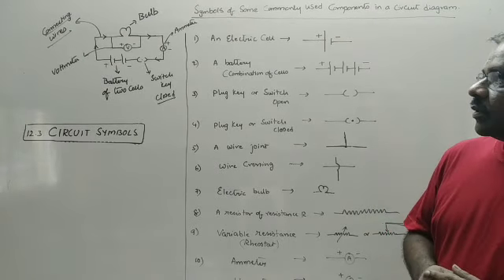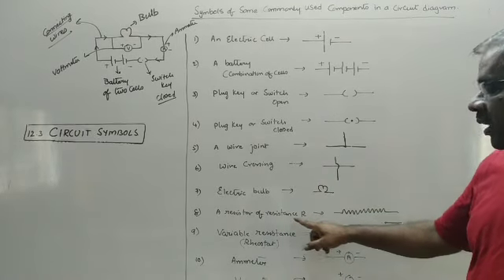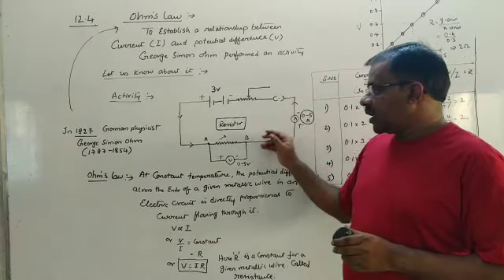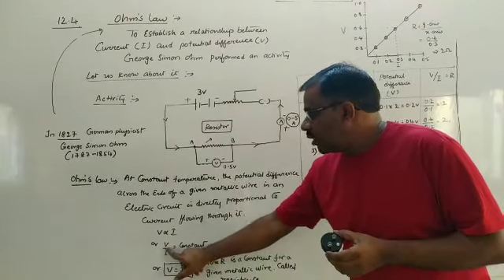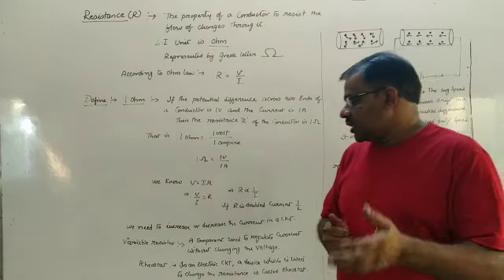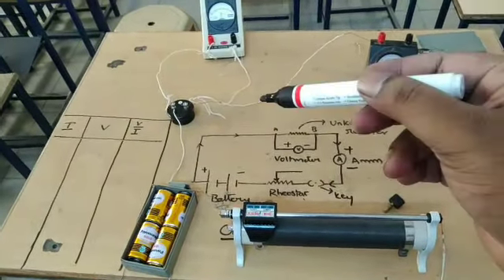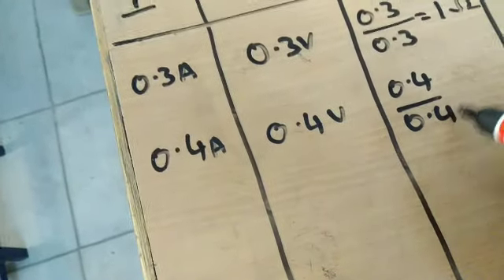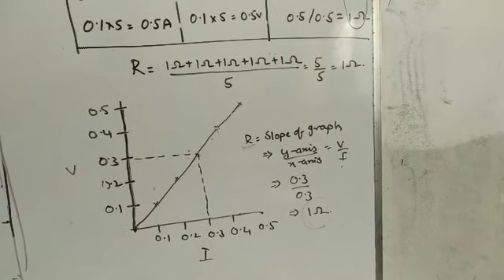Electricity- circuit symbols, ohms law, resistance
Concept 3  and concept 4